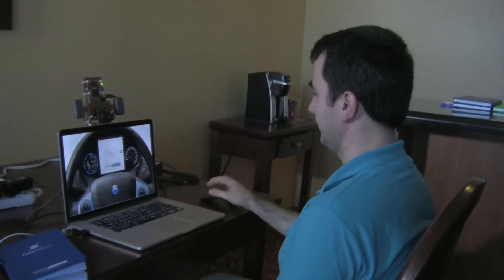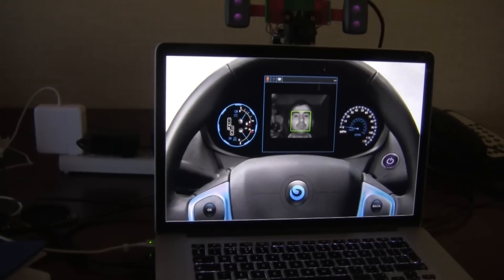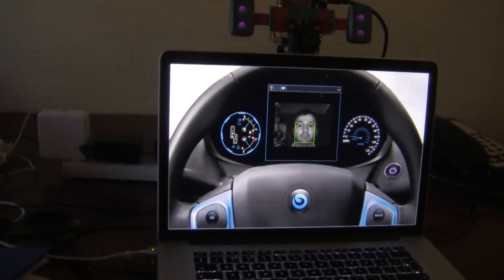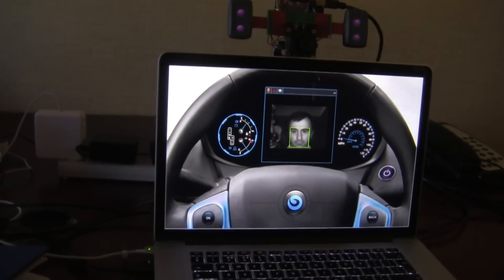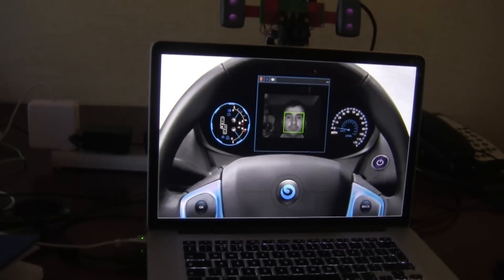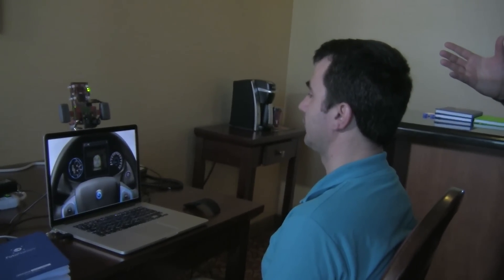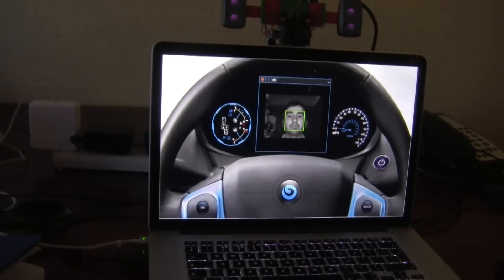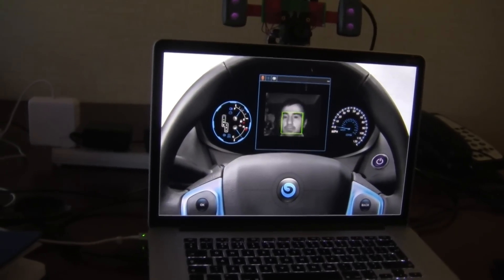FotoNation Demonstration of Gaze Tracking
Youssef Benmokhtar, Senior Director of Marketing and Business Development at FotoNation, demonstrates the company's latest embedded vision technologies and products at the January 2015 Consumer Electronics Show. Specifically,Benmokhtar demonstrates a gaze tracking algorithm that operates even if the person being observed is wearing sunglasses, and is applicable to ADAS (driver attention monitoring) and other applications.